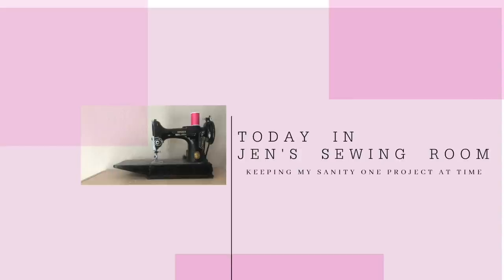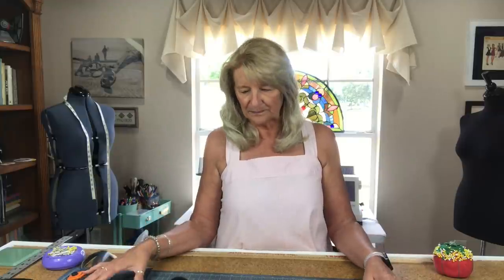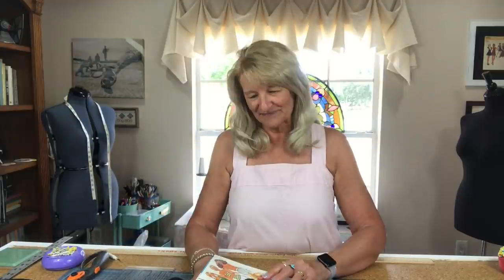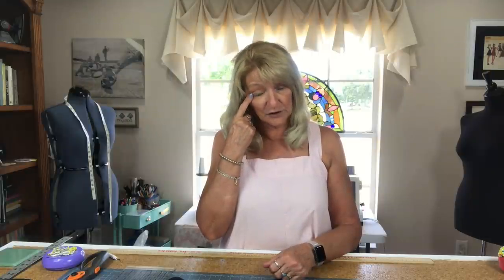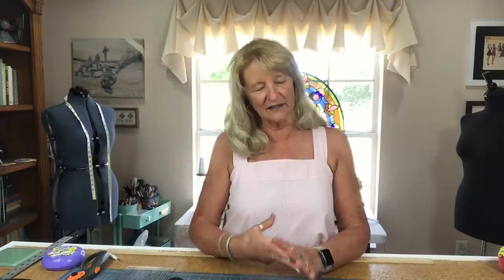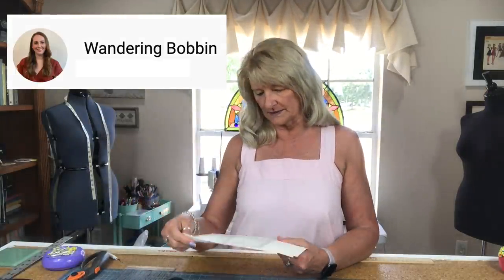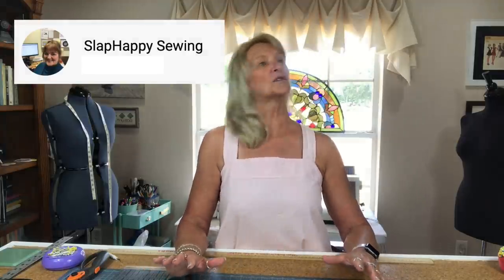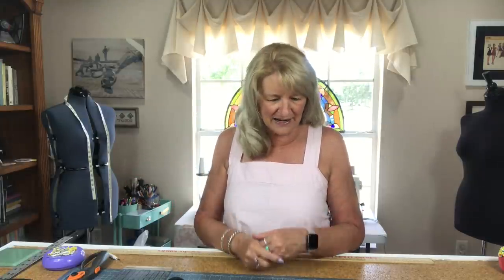Coping Skills 101: Toss It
Mini tanks for all your support - you all are the best!

Deb @SlapHappyRetirement